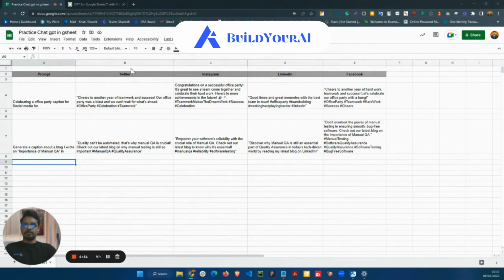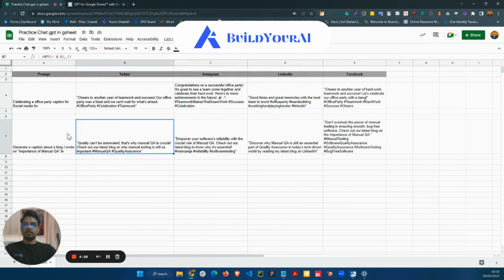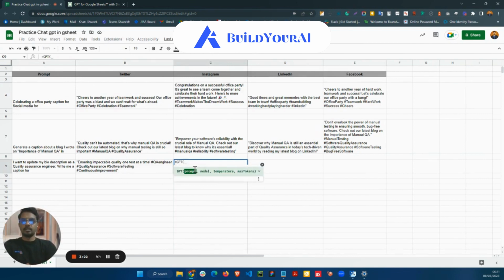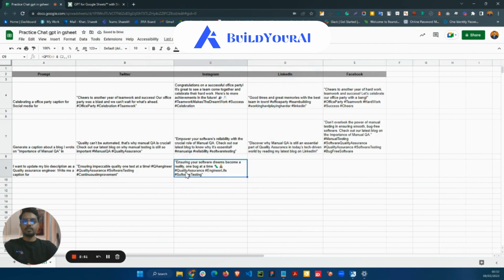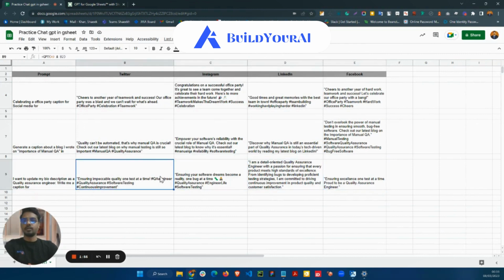Effortless Content Creation with SheetGPT Integrated in Google Sheet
Discover how SheetGPT, an AI-powered tool integrated in Google Sheet, revolutionizes content creation. Watch as I demonstrate its ease of use and showcase how it generates captivating captions for Twitter, Instagram, LinkedIn, and Facebook.